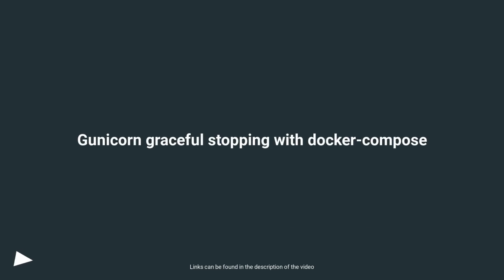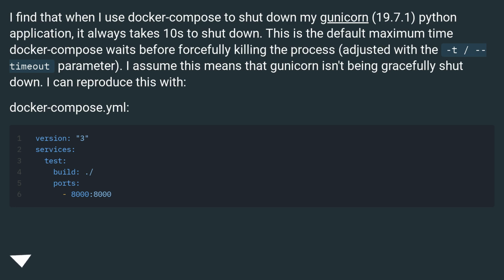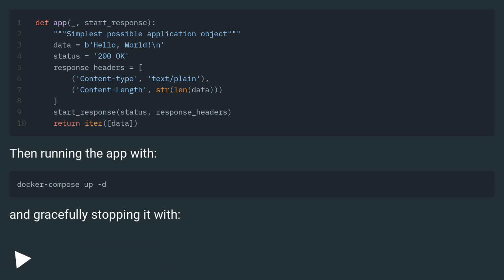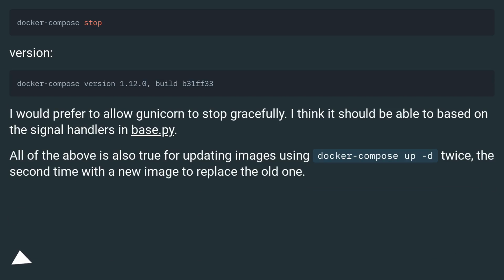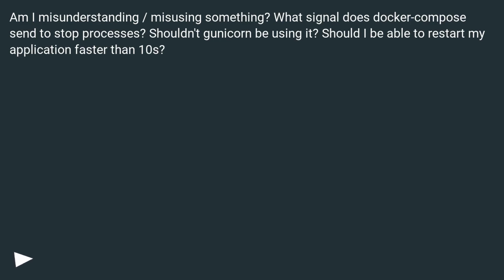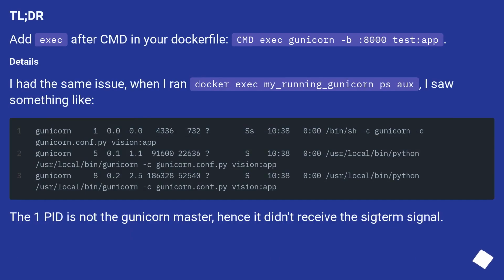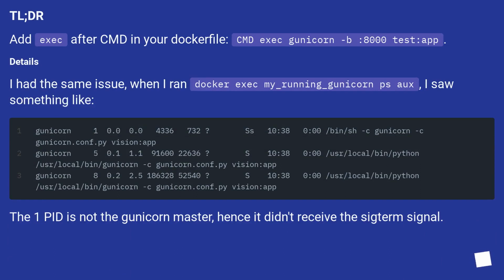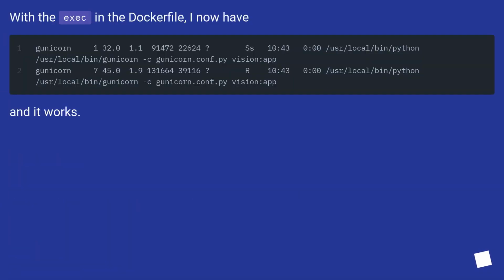Gunicorn graceful stopping with docker-compose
Chapters
00:00 Question
02:06 Accepted answer (Score 10)
03:04 Thank you